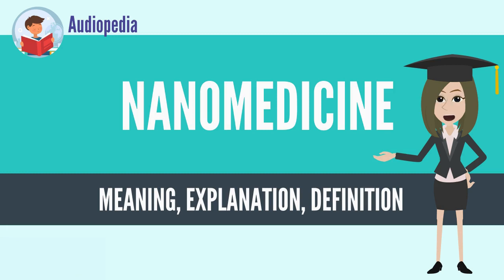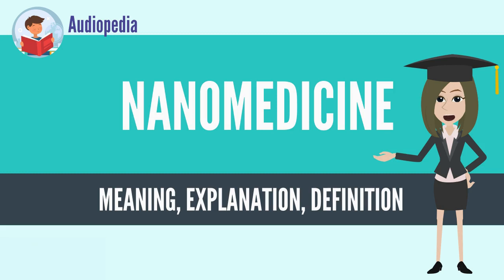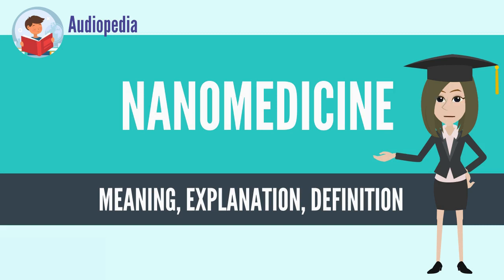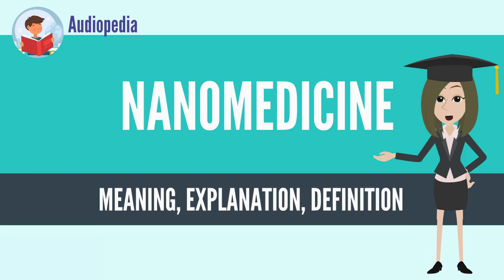What Is NANOMEDICINE? NANOMEDICINE Definition & Meaning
What is NANOMEDICINE, What does NANOMEDICINE mean, NANOMEDICINE meaning, NANOMEDICINE  definition, NANOMEDICINE explanation

Nanomedicine is the medical application of nanotechnology.[1] Nanomedicine ranges from the medical applications of nanomaterials and biological devices, to nanoelectronic biosensors, and even possible future applications of molecular nanotechnology such as biological machines. Current problems for nanomedicine involve understanding the issues related to toxicity and environmental impact of nanoscale materials (materials whose structure is on the scale of nanometers, i.e. billionths of a meter).

A ribosome is a biological machine.
Functionalities can be added to nanomaterials by interfacing them with biological molecules or structures. The size of nanomaterials is similar to that of most biological molecules and structures; therefore, nanomaterials can be useful for both in vivo and in vitro biomedical research and applications. Thus far, the integration of nanomaterials with biology has led to the development of diagnostic devices, contrast agents, analytical tools, physical therapy applications, and drug delivery vehicles.

Nanomedicine seeks to deliver a valuable set of research tools and clinically useful devices in the near future.[2][3] The National Nanotechnology Initiative expects new commercial applications in the pharmaceutical industry that may include advanced drug delivery systems, new therapies, and in vivo imaging.[4] Nanomedicine research is receiving funding from the US National Institutes of Health Common Fund program, supporting four nanomedicine development centers.[5]

Nanomedicine sales reached $16 billion in 2015, with a minimum of $3.8 billion in nanotechnology R&D being invested every year. Global funding for emerging nanotechnology increased by 45% per year in recent years, with product sales exceeding $1 trillion in 2013.[6] As the nanomedicine industry continues to grow, it is expected to have a significant impact on the economy.
Source: Wikipedia.org